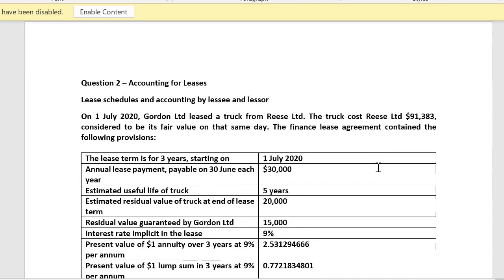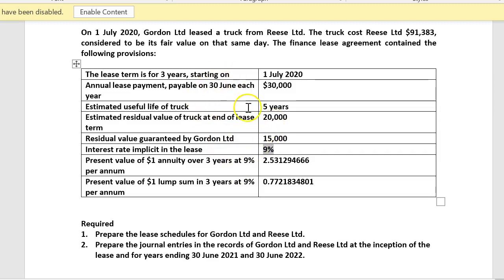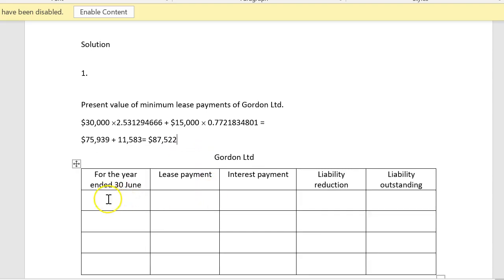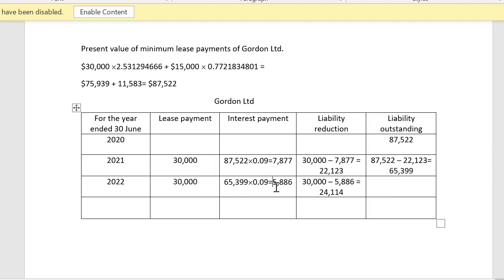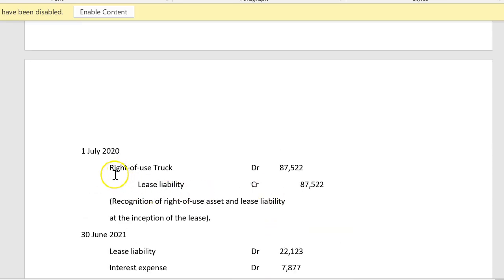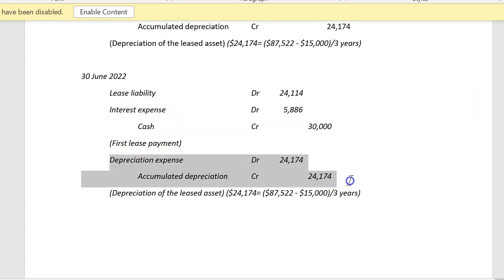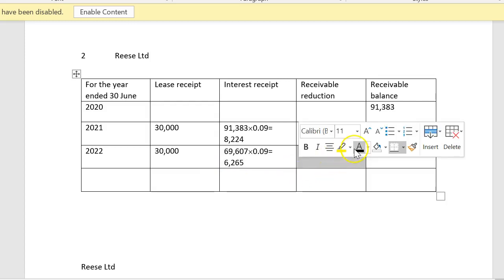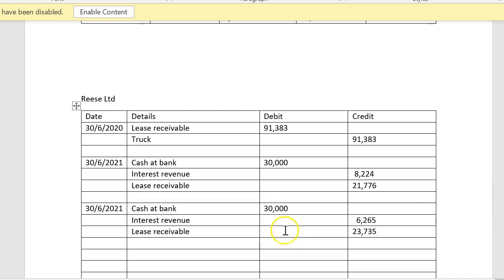Accounting for leases